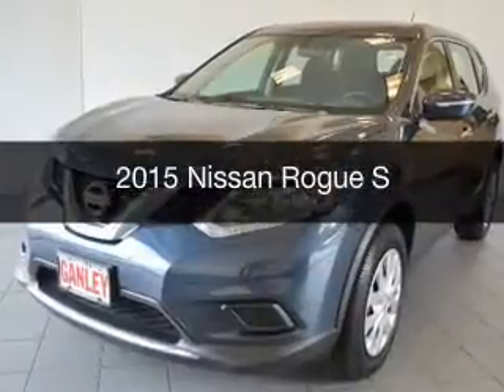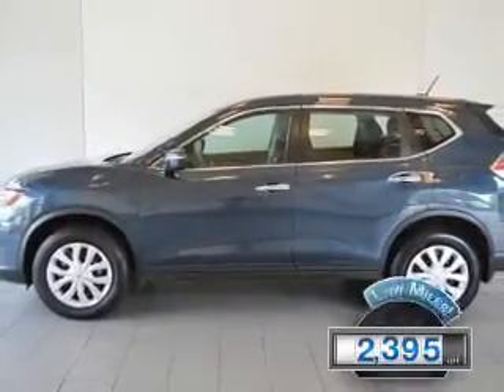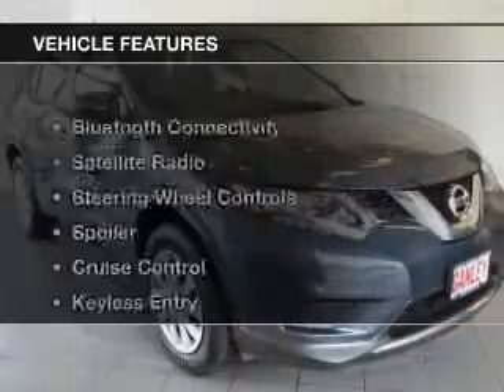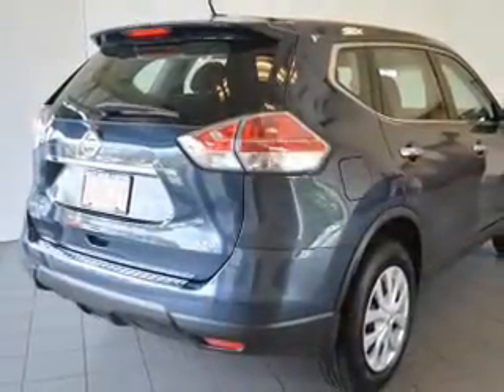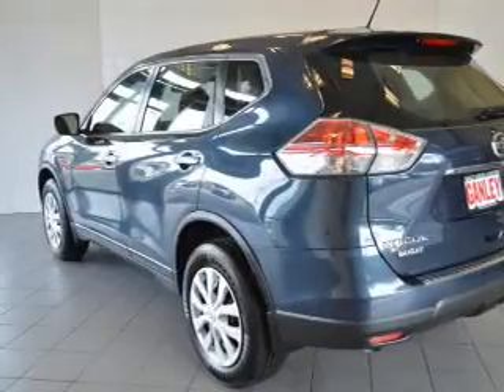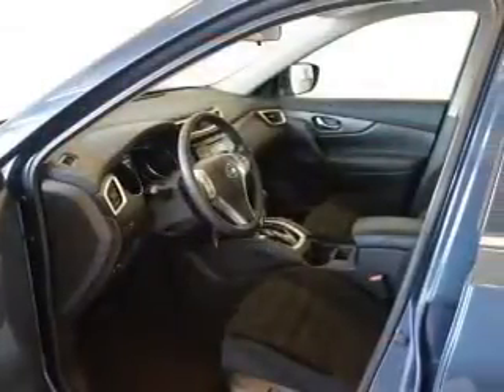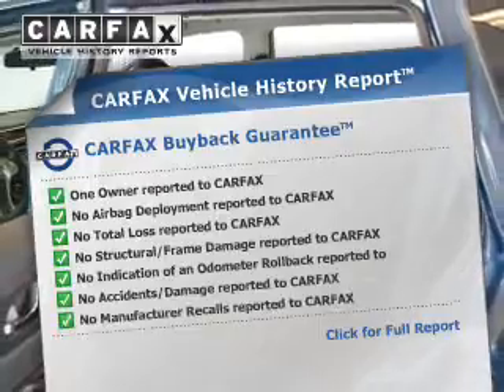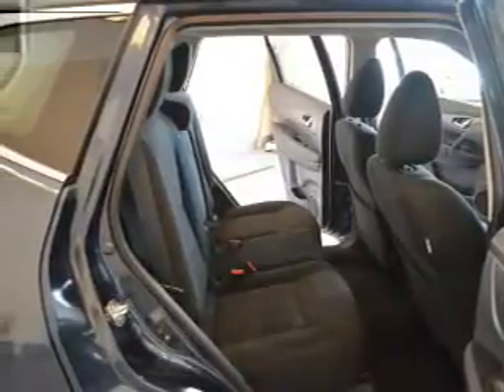2015 Nissan Rogue - Bedford OH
Year: 2015
Make: Nissan
Model: Rogue
Trim: S
Engine: 2.5 L, 4 cylinder
Transmission:
Color: Blue
Mileage: 2395
Address:
250 Broadway